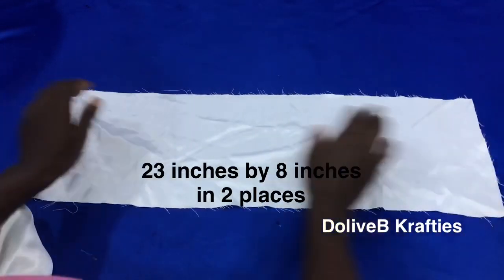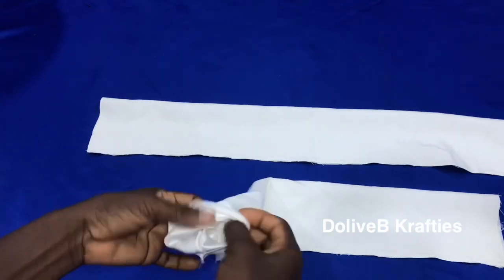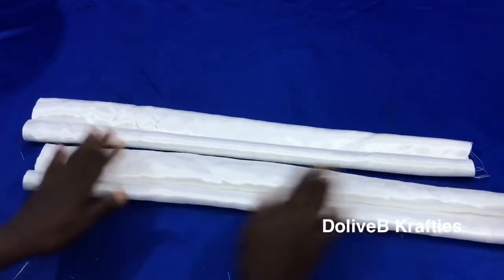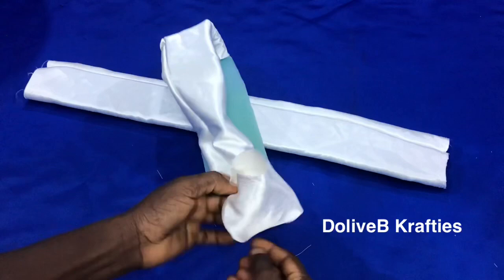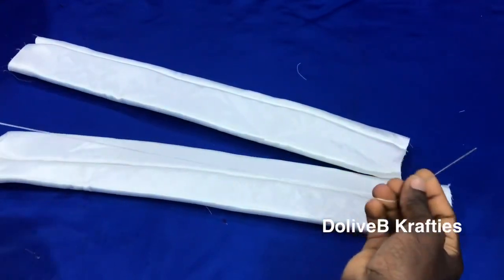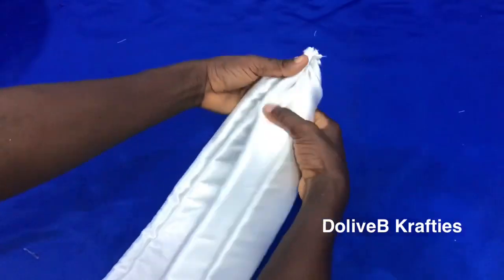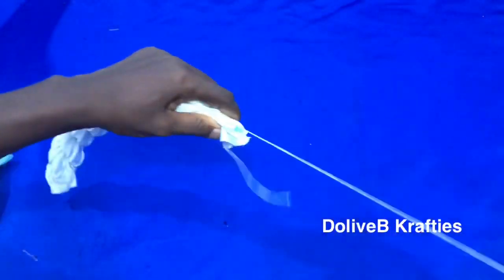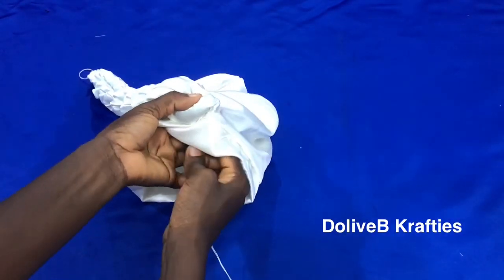One side twisted Turban | DIY Turban Making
This is a video on how to make a - one sided twisted turban